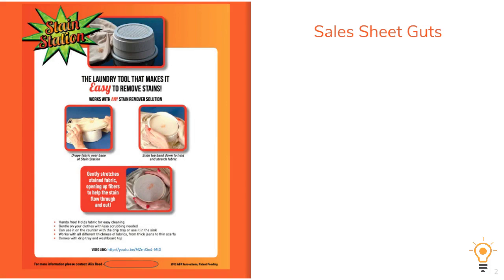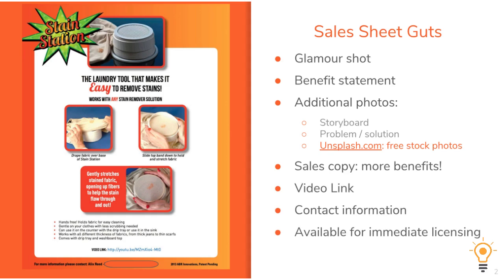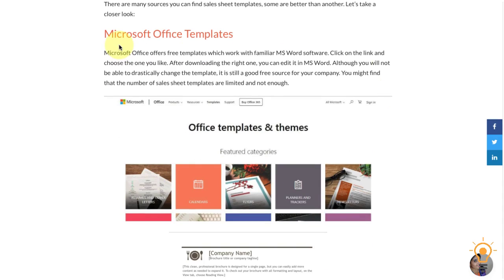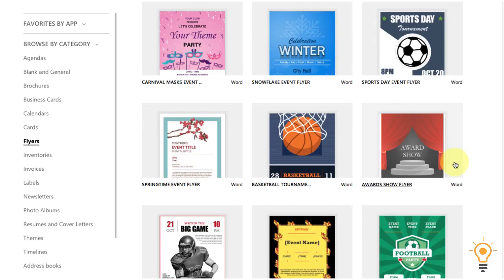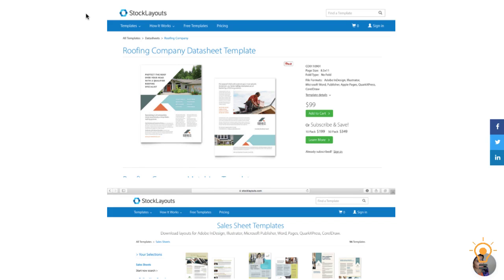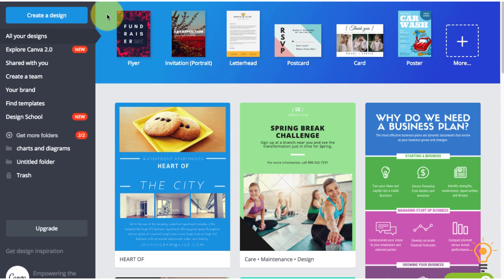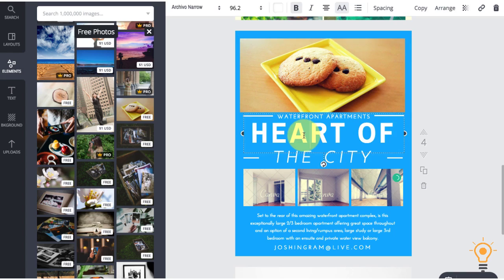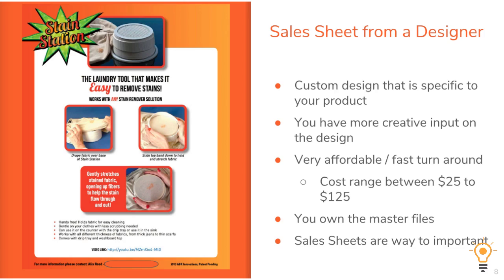Sales Sheet Templates vs Hiring a Freelance Designer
If you are on the path of licensing your idea, then you will need a way to depict your product and its benefits.  A sales sheet is a one-page document used to show your product to potential licensees or investors, and it is super important!

I call it the pitch-page; because that wants it has to do. See often, it’s the 1st or only thing that is going to get in front of the product review team.

In this video, we are going to look at the options for getting a Product sales sheet created. You can Do-It-Yourself (DIY) using a sales sheet template or hiring a freelance designer.

There are sales sheet templates online! Personally, I never used one or rarely recommend that one does, but I decided to do a little digging around to see what’s available for Sales Sheet templates and how it compares to having a graphic designer design your product sheet?

In this video we will look at:

• Sales sheet examples
• What goes into a product sales sheet
• Where you can find sales sheet templates
• Where you can find freelance designers
• How Templates work
• Compare using templates vs having a designer create your sales sheet